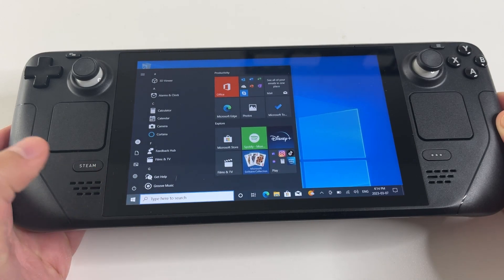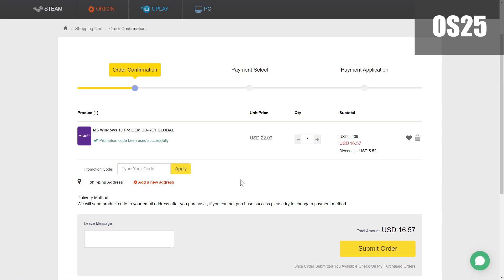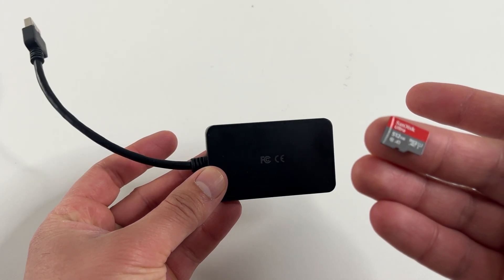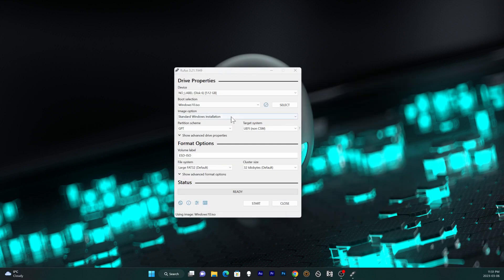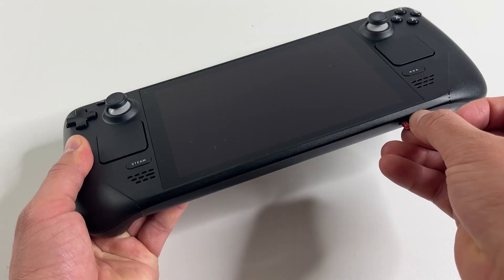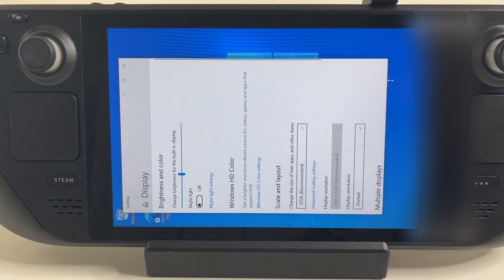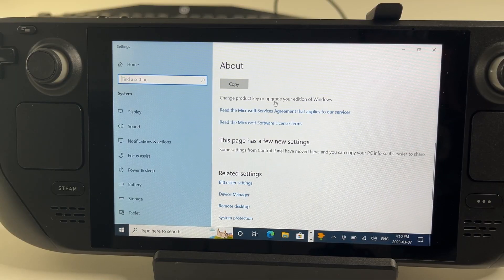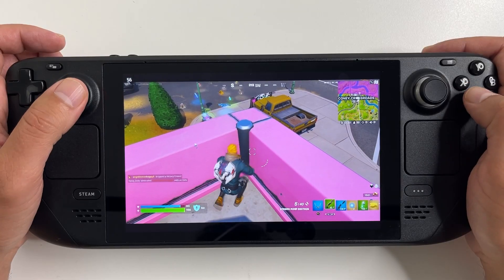Steam Deck Windows 10 Install on SDCard | $16 Windows 10 Key from SCDKey.com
Installing Windows 10 professional on my Steam Deck using a micro Sd card for dual booting. Windows 10 pro key from SCDkey.com